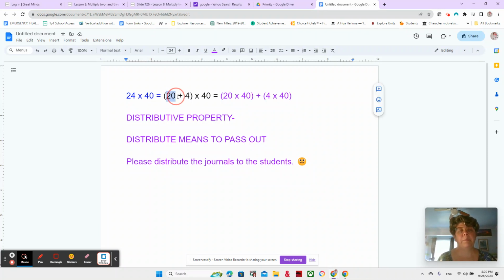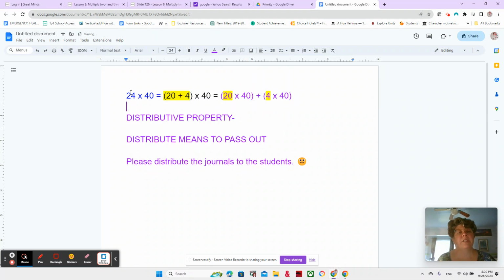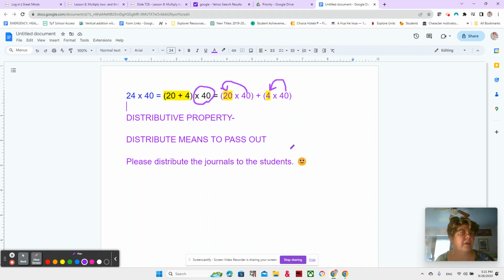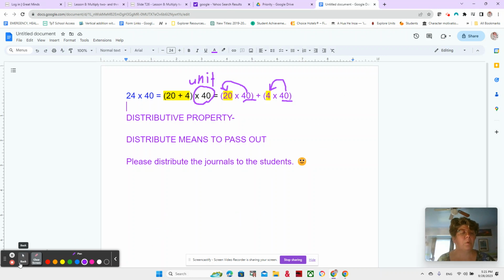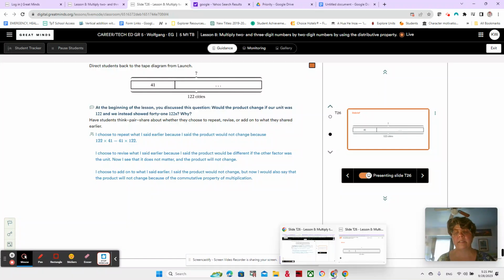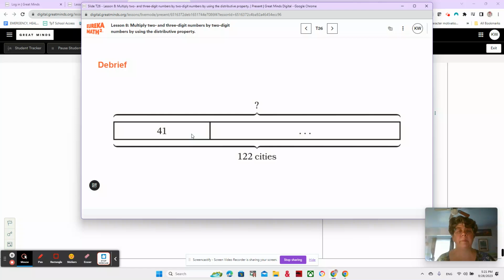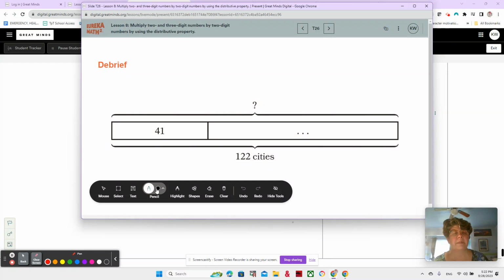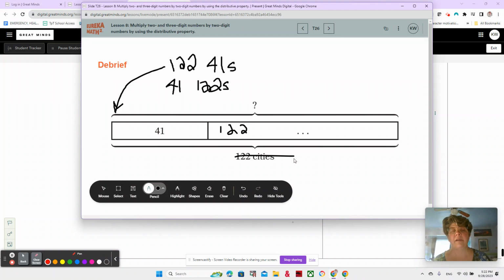Module 1, Lesson 8, Video 3